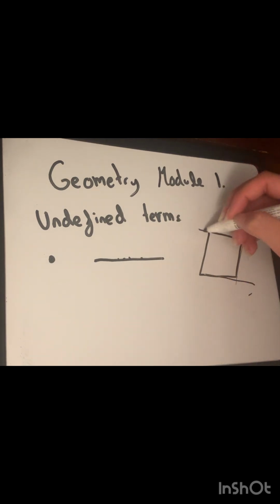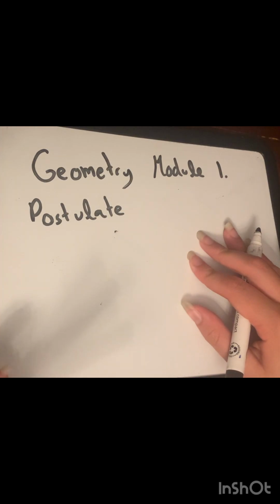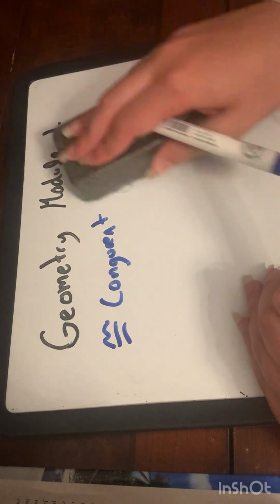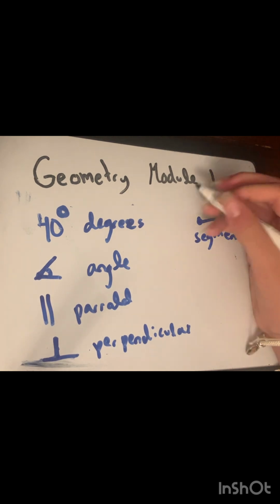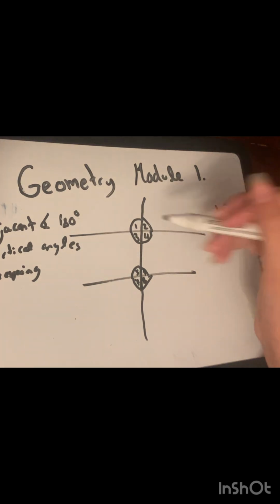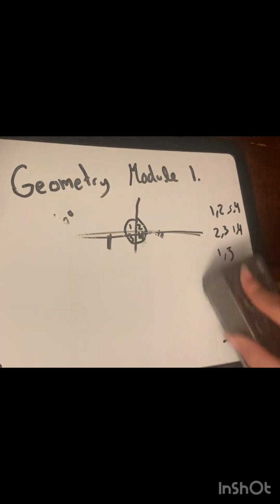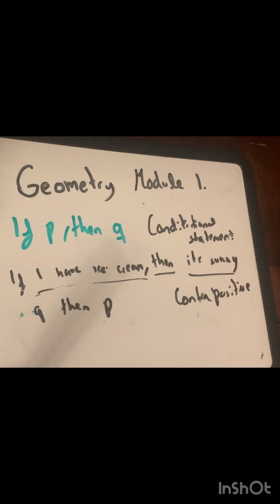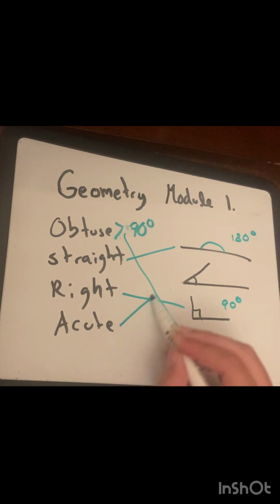Geometry unit 1 review